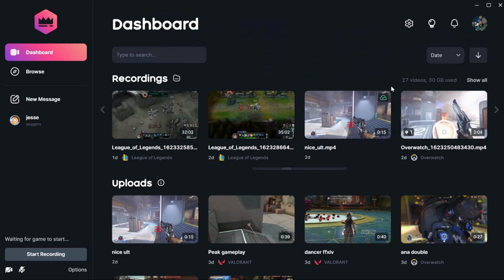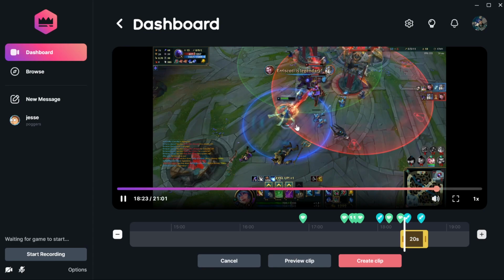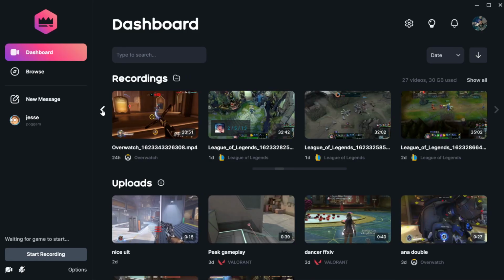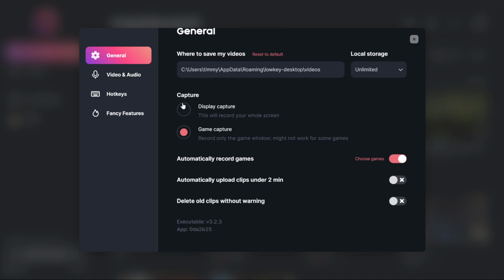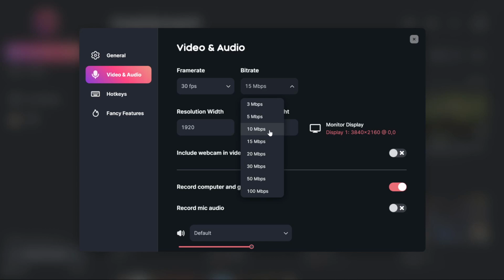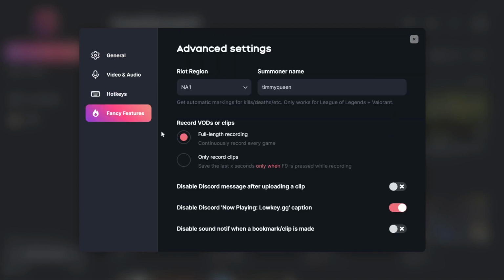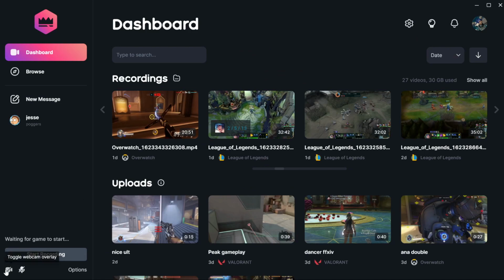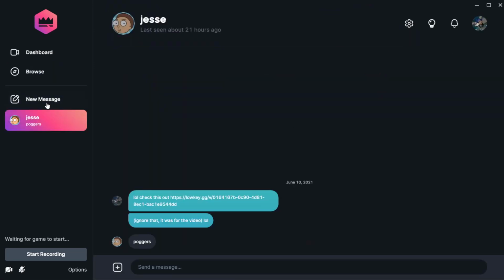How to Set Up Lowkey V3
So, you just upgraded to Lowkey V3. Here are some tips for getting your app up and running just how you like it. (It's a long video, so skip through using the timestamps to get to the section you want!)

00:00 Difference between recordings and uploads
0:45 How to make and edit clips
3:25 How to upload clips to the cloud
4:00 How to share clips with friends
4:26 How to access your recordings on your computer
4:55 How to edit your file path
5:35 Storage options
6:03 Game recording settings
7:45 Video and audio settings
9:20 Hotkeys
10:05 Fancy Features
12:32 How to check if you're in admin mode
13:20 New video feed